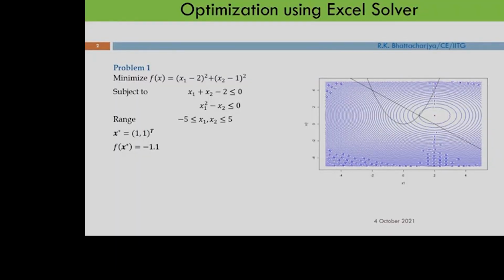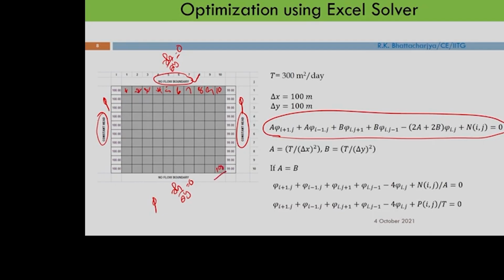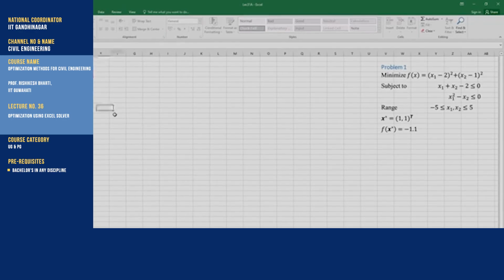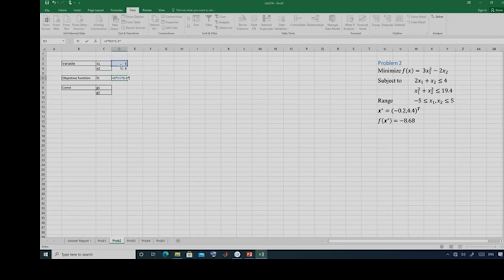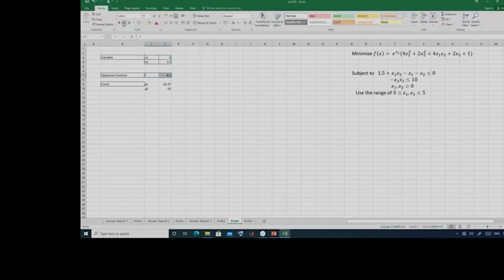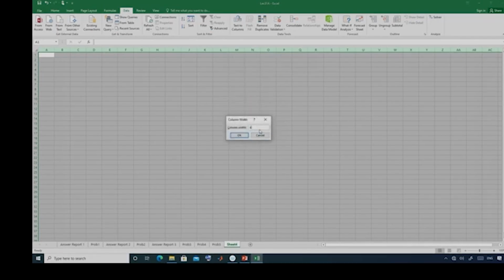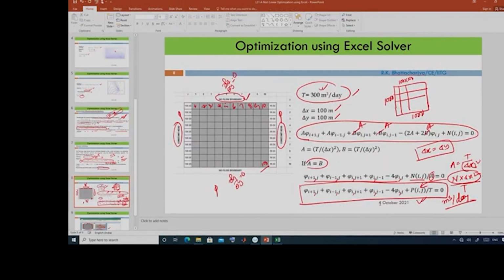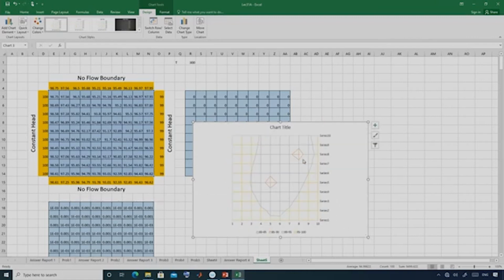Lec 36: Optimization using Excel Solver